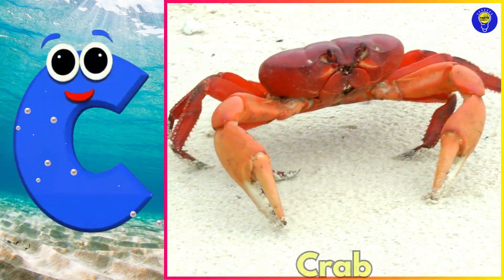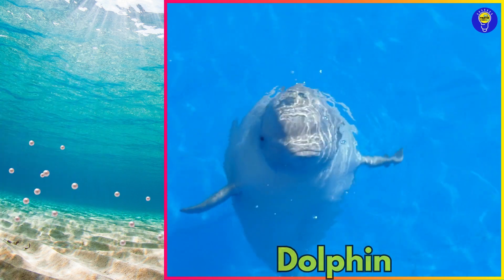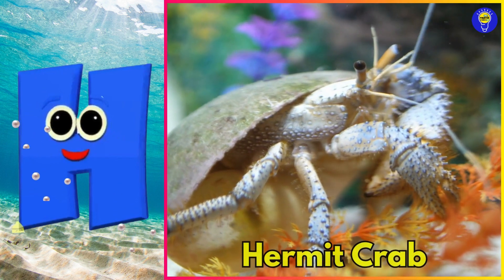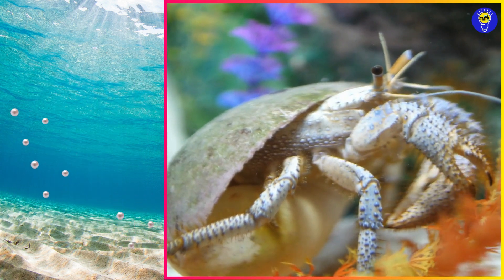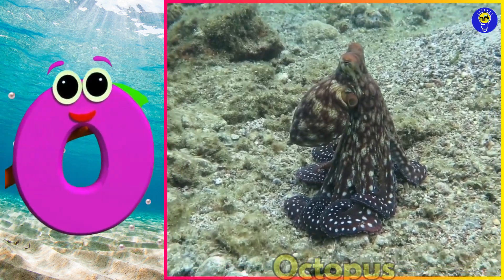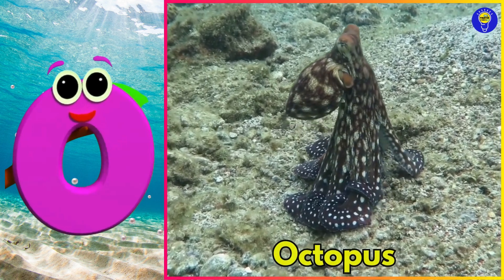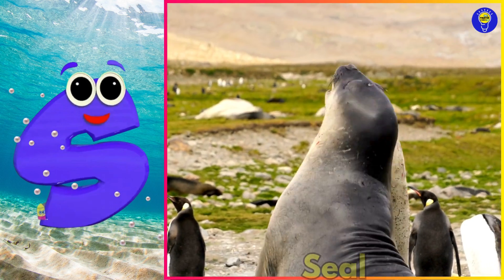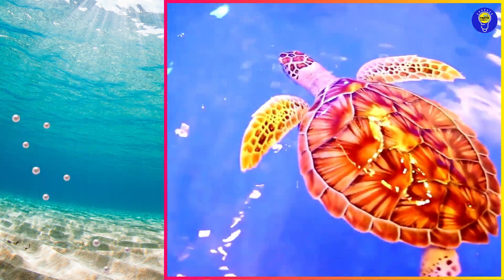ABC Sea Animals song | Learn Alphabets | English and Animals for Kids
Lyrics:

P is for Penguin P P penguin n

abc song
abc
phonics
animals
for kids
farm animals
english words
100 animals for kids
learning english
farm animals for kids
animal sounds
esl english
animals for kids to learn
learn animals
abc songs for children
alphabet song
abc songs
phonics song
sea animals
sea animals abc song
kids songs
song
baby songs
animal song
children songs
animal abc song
alphabet animals
ocean animals
toddler songs
animal sound song
abc animals
animals song
sea animals song
animal abc
animal
tmto tv
tmtotv
animals songs